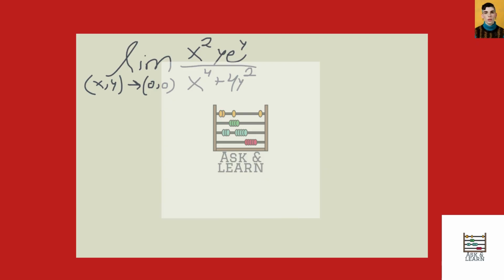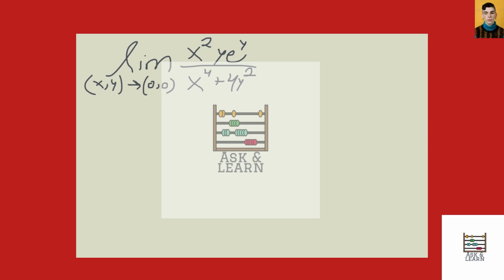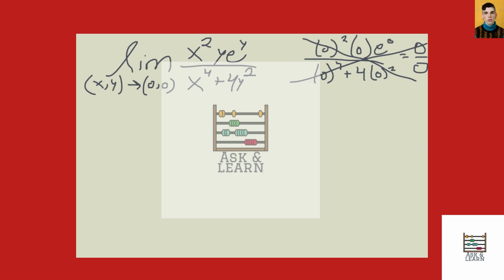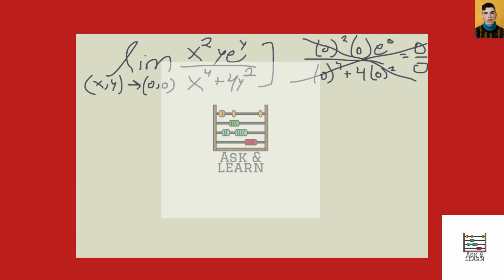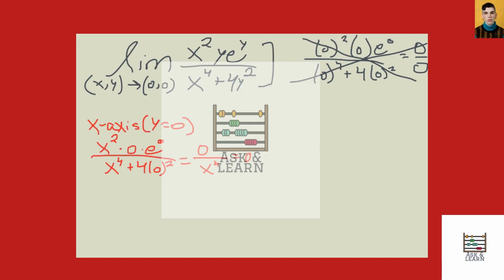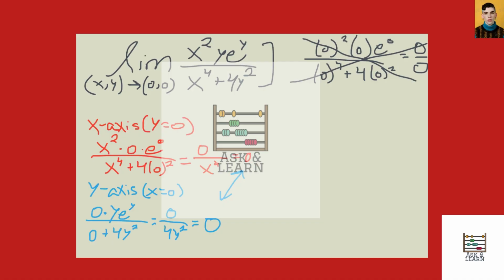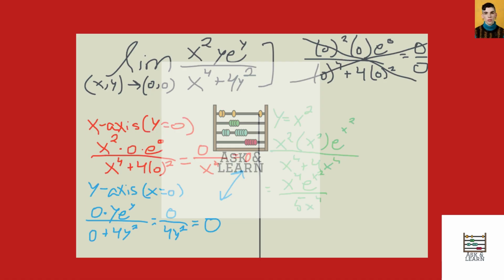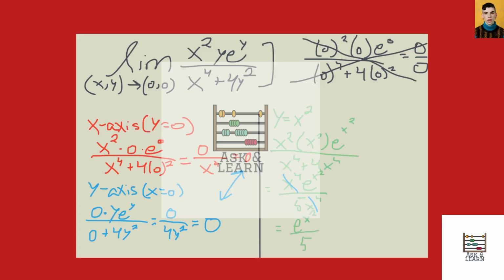Find the limit, if it exists, or show that the limit does not exist.